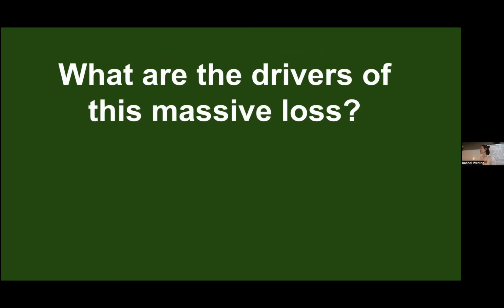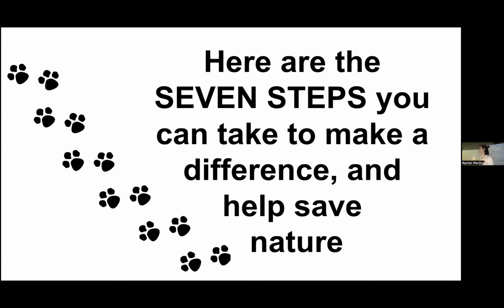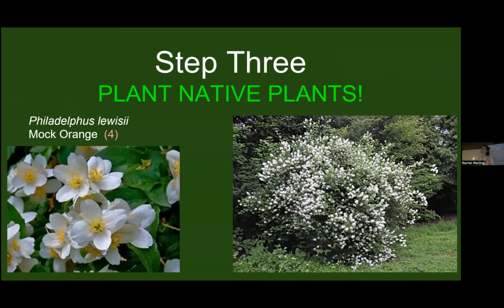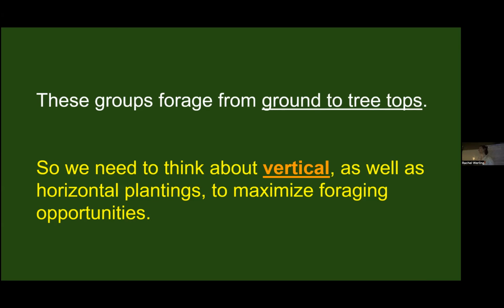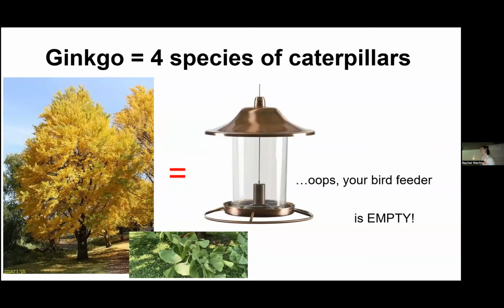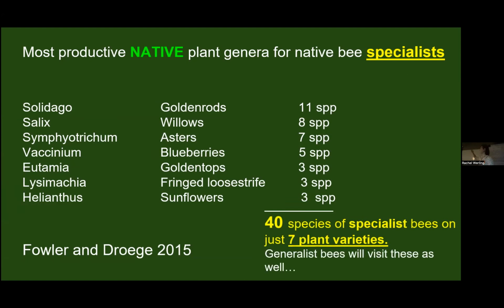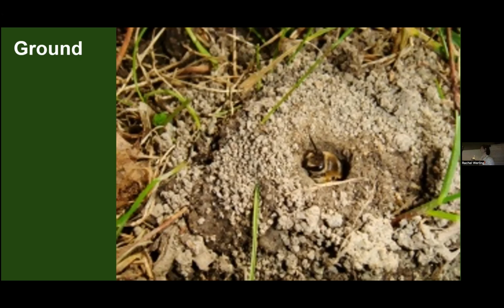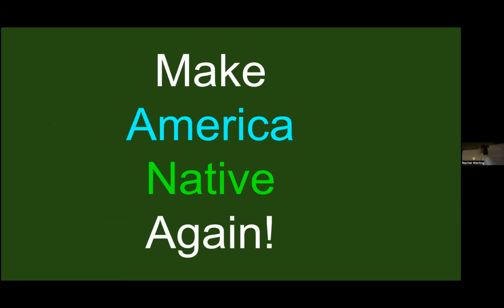TALK: Getting Wild: Restoring Biodiversity in Our Gardens and Yards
Speaker: Grace Florjancic
Planting native plants is crucial to ecosystem health and to preserving and protecting life on earth. Plant choice matters, and choosing native plants helps to restore and ensure vital ecosystem services in our landscapes. Based on the work of Dr. Doug Tallamy, this presentation outlines seven steps you can take to create healthy, productive gardens, and help save our disappearing pollinators and birds.

Grace Florjancic is the Agricultural Master Gardener and Home Horticulture Coordinator for Oregon State University’s Southern Oregon Research and Extension Center. This is Lynn Kunstmann original presentation. She established and runs the native plants nursery at Jackson County Extension Campus.

Hosted at Southern Oregon University, Ashland and Zoom on March 21, 2024